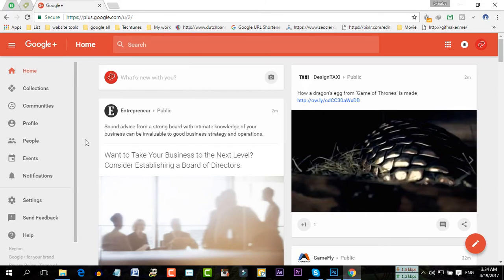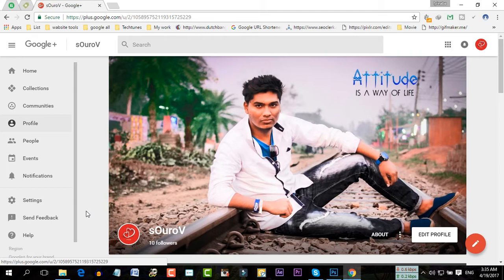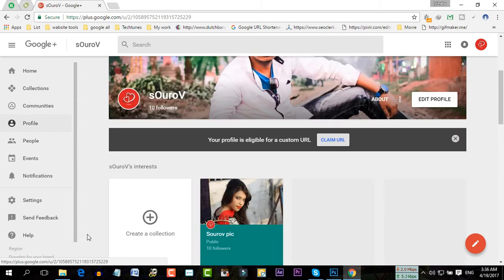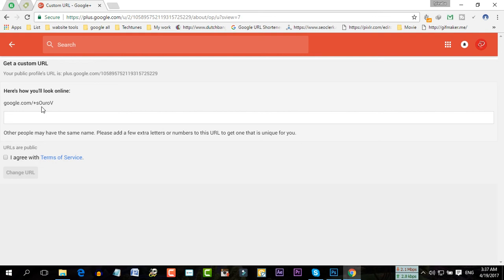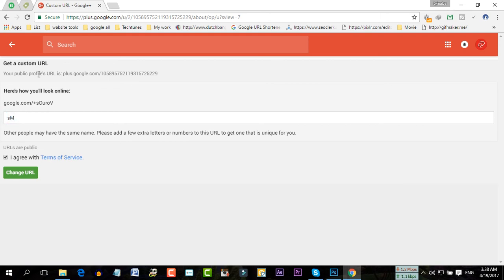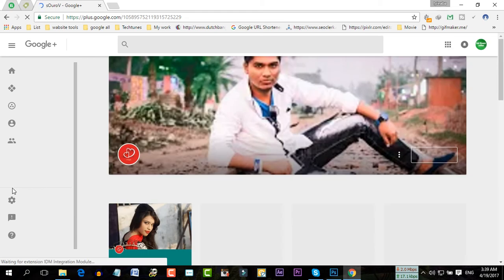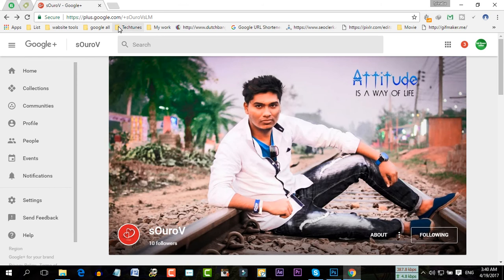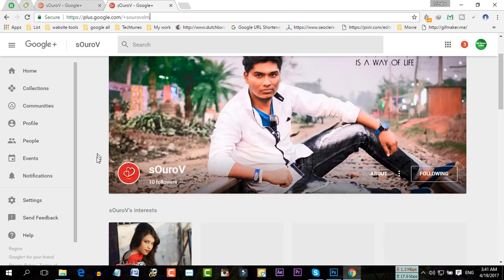How to get custom url on google plus 2017 "New"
In this video you will learn how to add a custom url on your google plus profile. No need to go to classic google + or anywhere else you can get your custom url today.

You would some necessary things to get your url.
1. At least 10+ followers
2. One or more then one month old profile.
3. At least 5 post
4.  You have to have a cover photo and Profile picture.

If you don't have any of the above requirement then you wouldn't get the option to apply for your url.